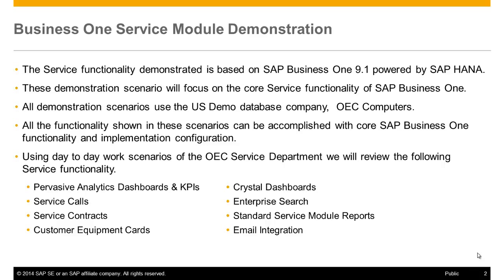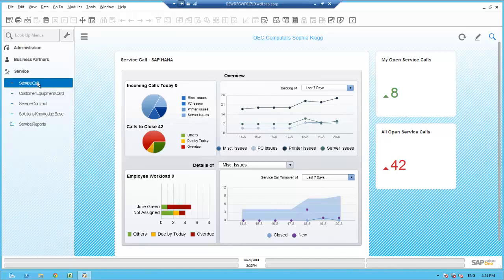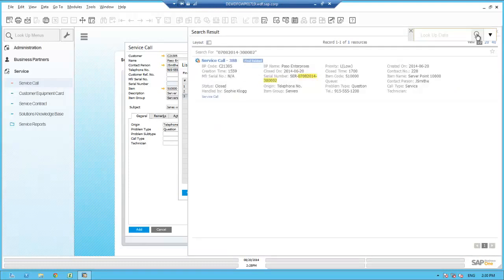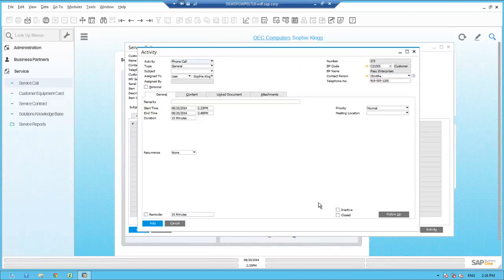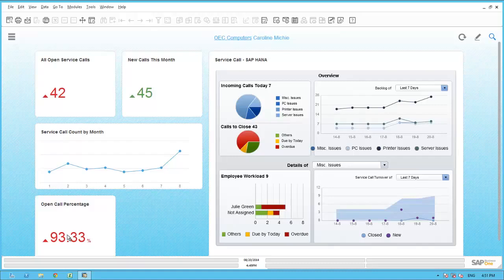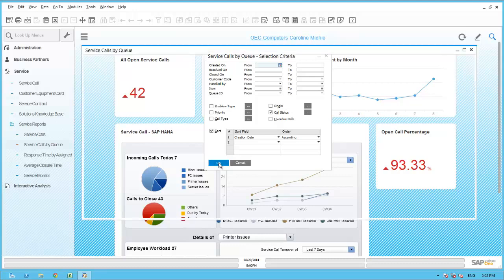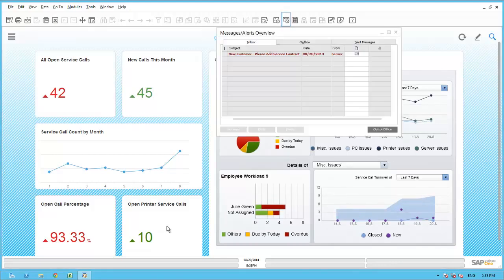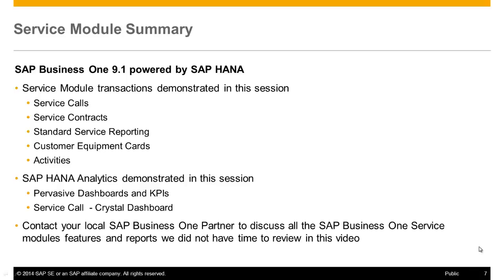SAP Business One - Service